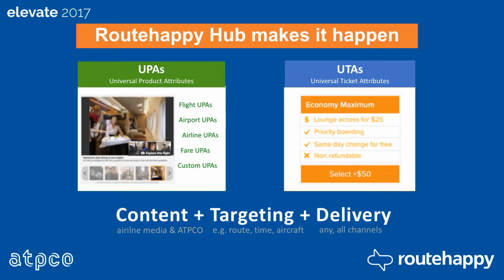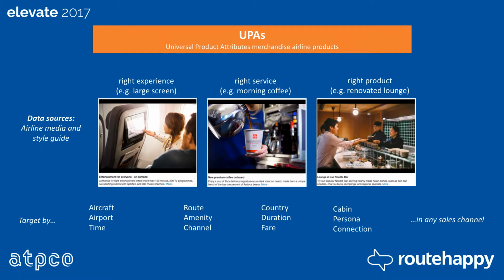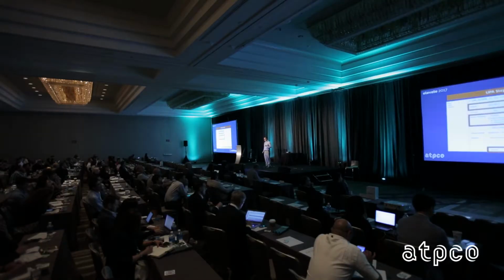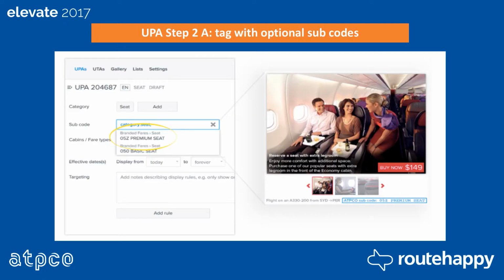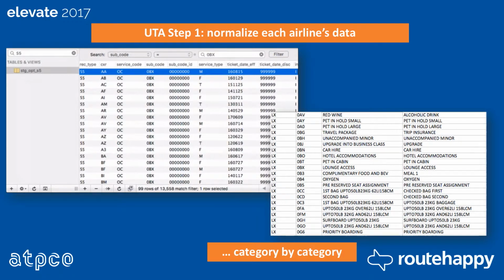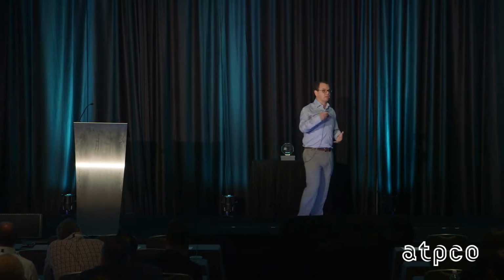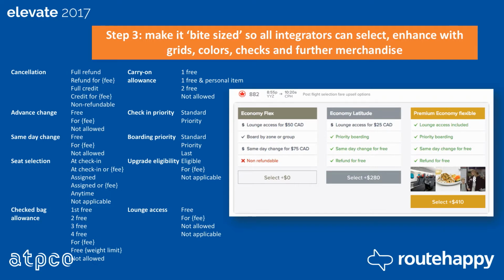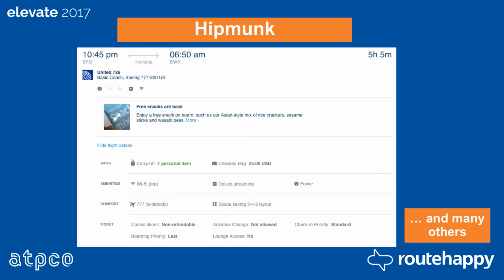ATPCO Elevate 2017 Innovation Forum - Routehappy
Jonathan Savitch, Chief Commercial Officer